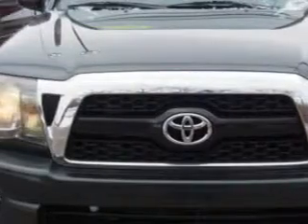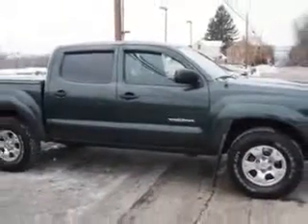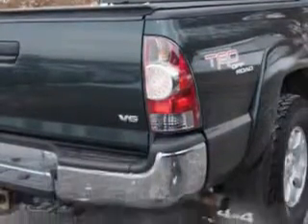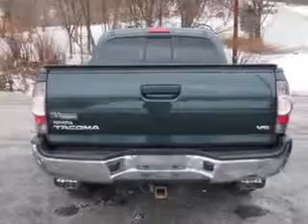2011 Toyota Tacoma W & L Subaru Northumberland, PA 17857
Toyota Tacoma W & L Subaru knows you want more in a car. You have a purpose for your vehicle. Imagine driving this  Green   Toyota Tacoma Double Cab 4X4, equipped with a 6 Cylinder engine and an automatic transmission with 83,940 miles.
MILES: 83,940
VIN:3TMLU4EN2BM066028